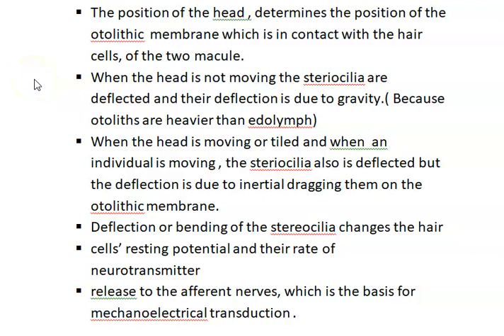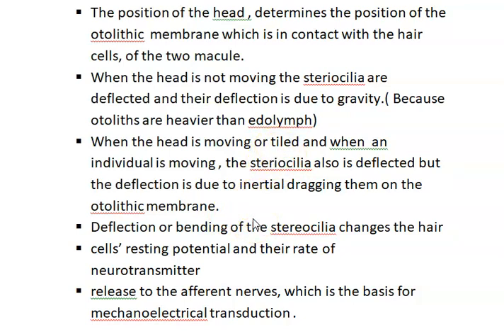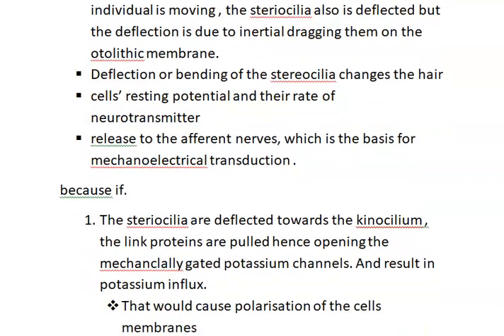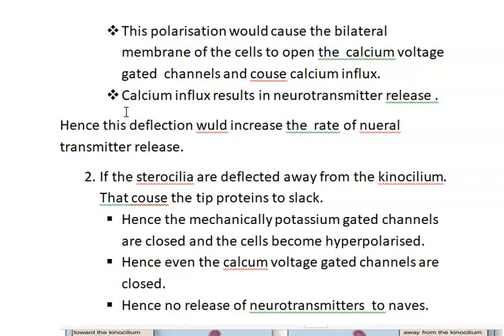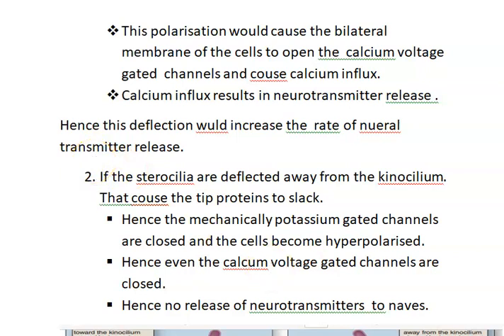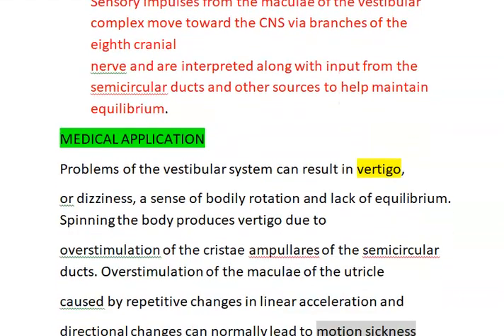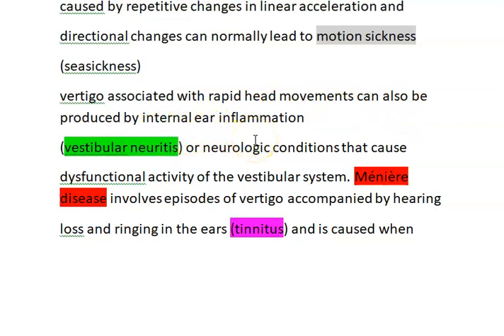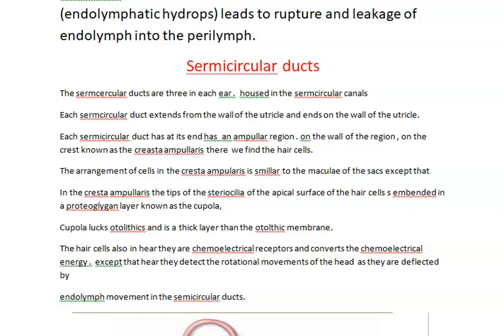utricle and saccule continued part, 7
continuation on the utricle and saccule structures